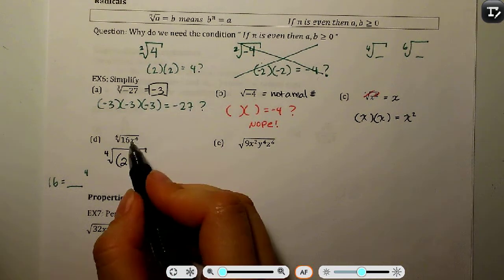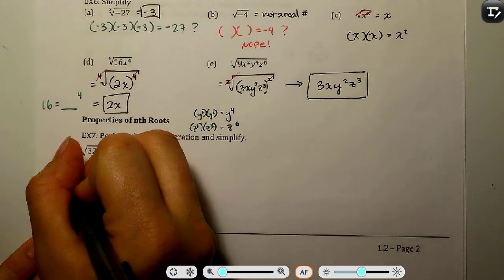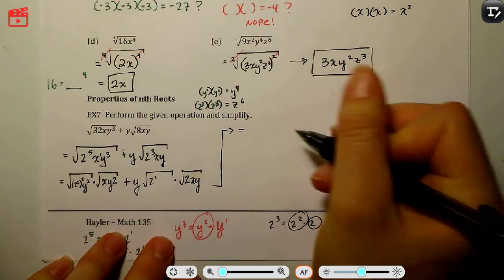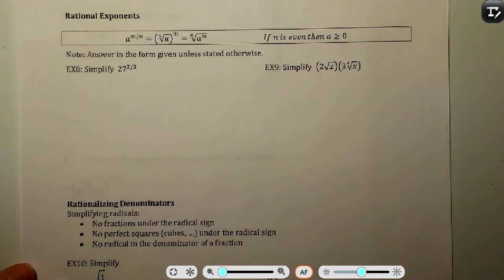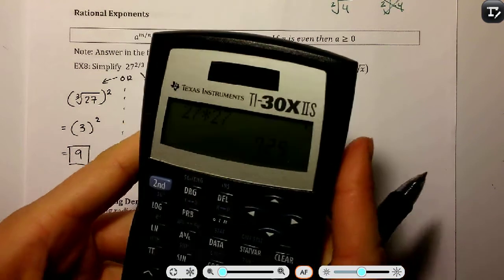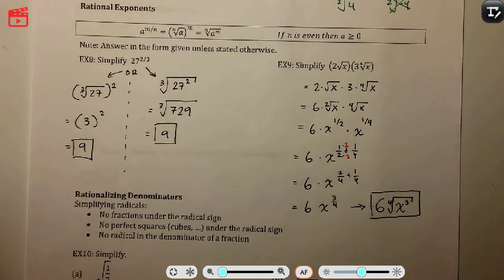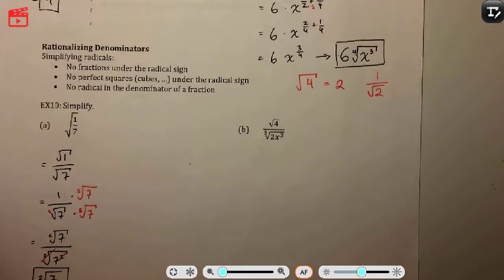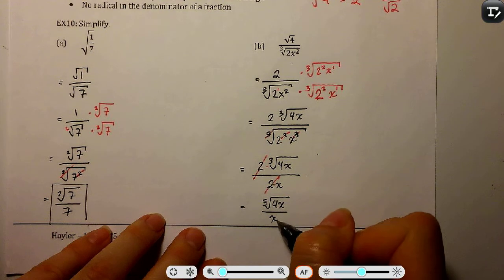Math 135: Working with Exponents--Part 2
Based off of the book "PreCalculus: Mathematics for Calculus by Stewart, Redlin and Watson"  This is the second part for section 1.2. There are 2 parts